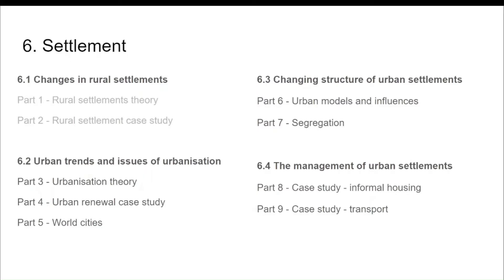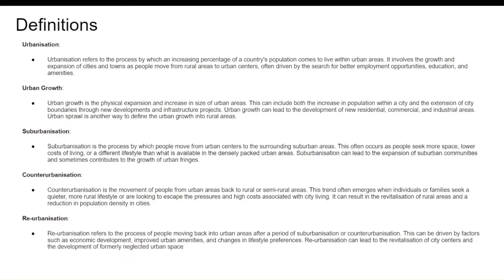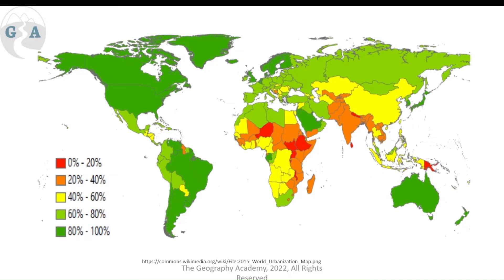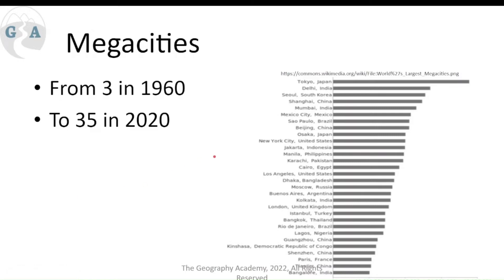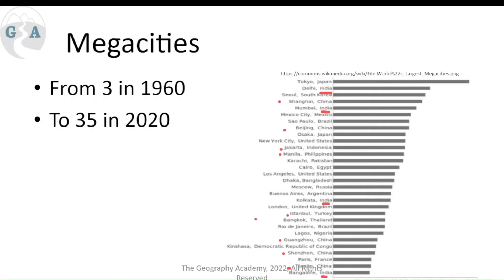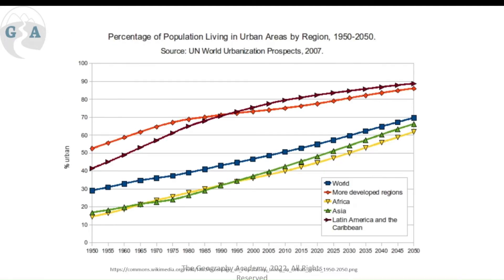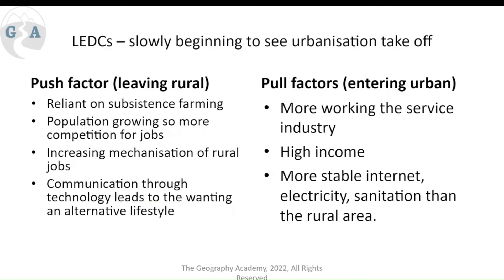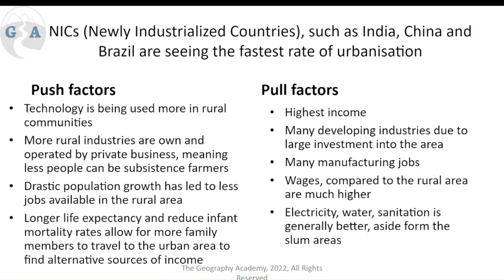6.2 Cambridge AS Geography - Urban Trends and Issues of Urbanisation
6.2 Cambridge AS Geography, Migration - Urban Trends and Issues of Urbanisation